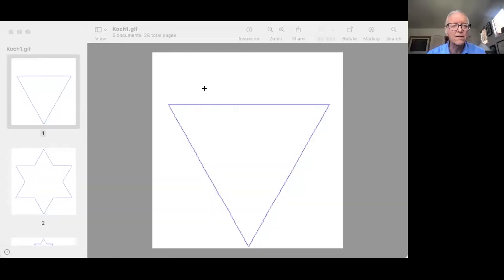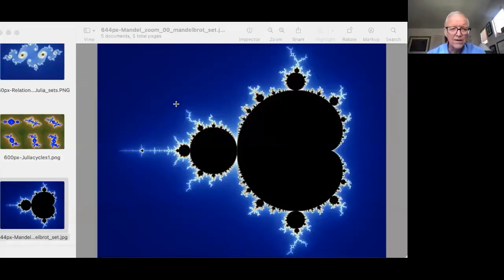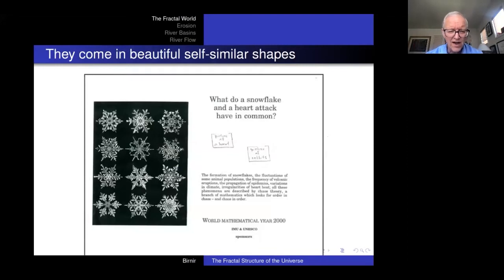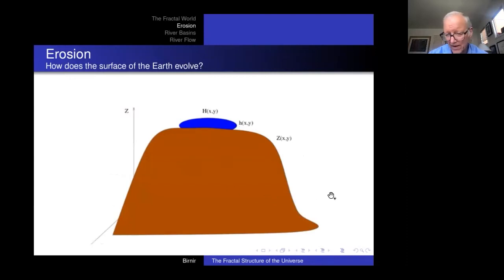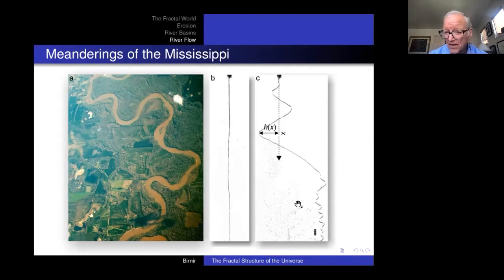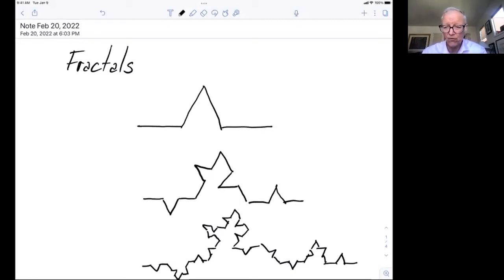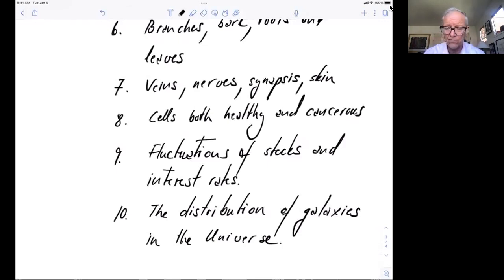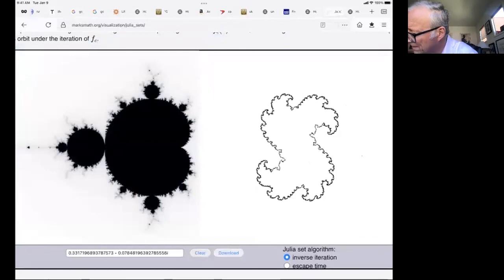The Hidden Structures of the Universe: Fractals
The man-made objects around us are mostly squares, rectangles and boxes, with some cylinders and spheres, and variations of these forms. In nature, these are rare and the structure of both living organisms and inanimate objects seem to be very different from man-made ones. It involves both structure and dynamics and obeys simple rules that produce very complicated forms.
Professor Birnir  (Department of Mathematics, UCSB) explains this fractal structure of nature through several examples. In the second part of his talk he discusses what the reasons could possibly be for this difference between natural and synthetic structures.